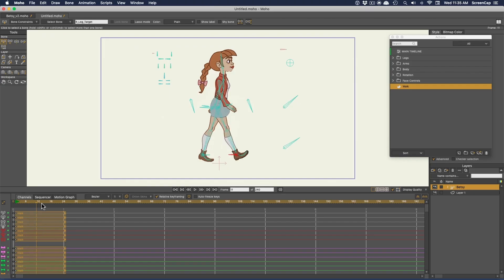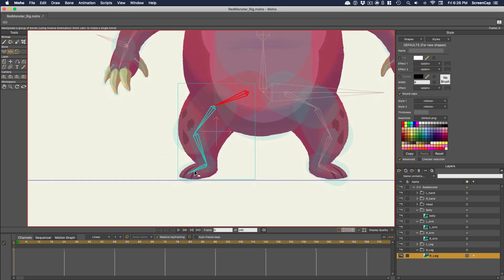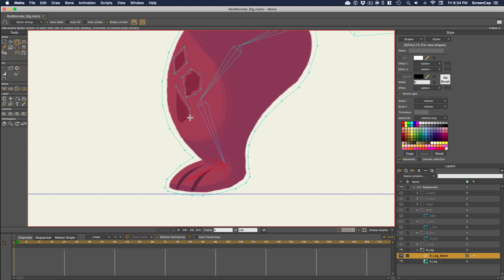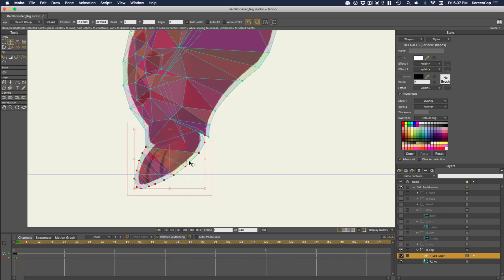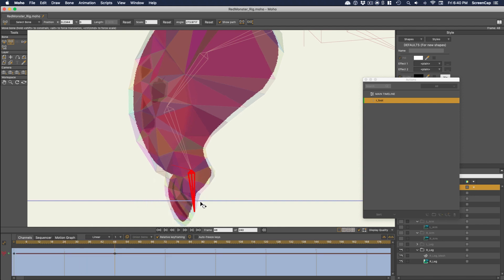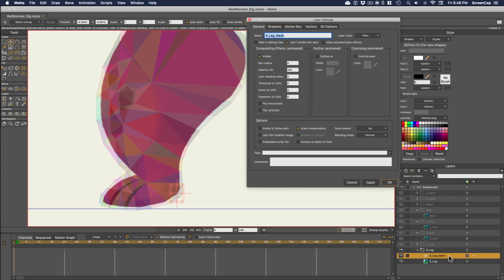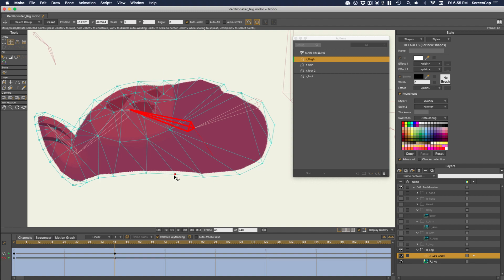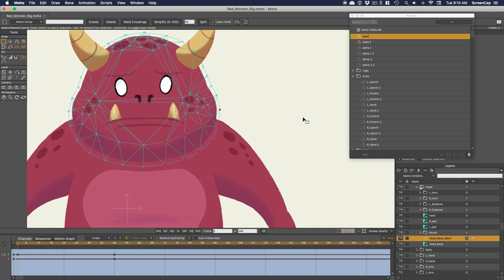Moho Animation - How to Use Smart Warp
This is a lesson from our Moho Animation course.